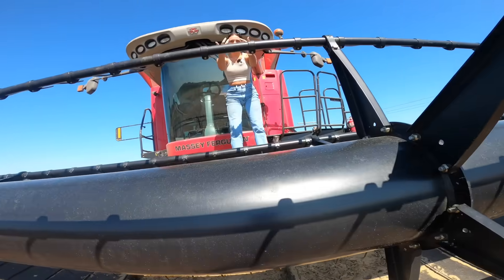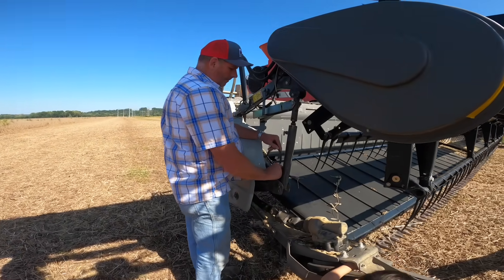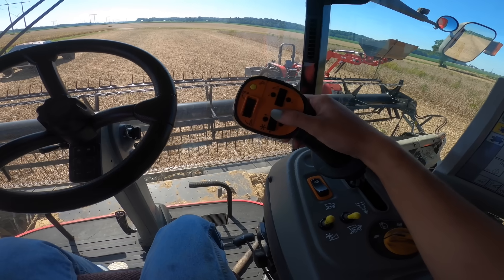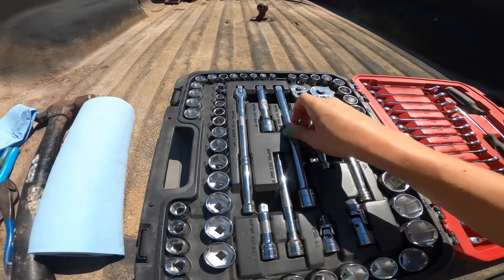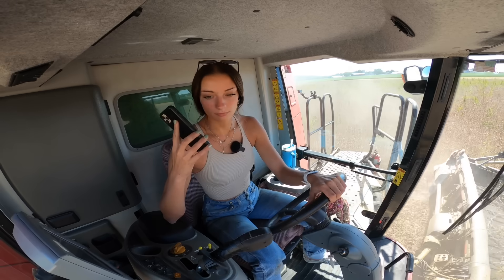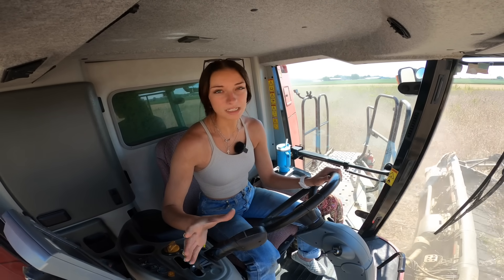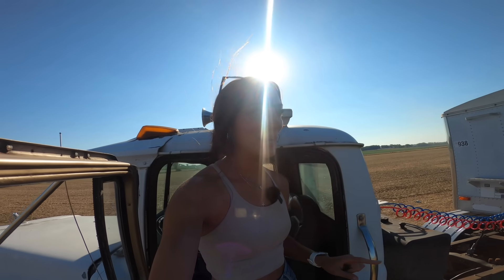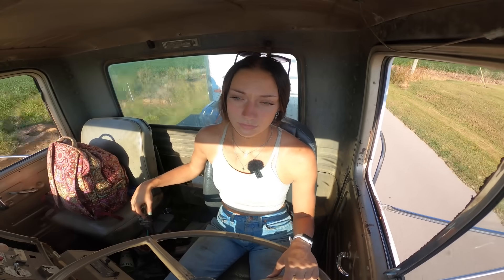Draper Reel FIXED! Soybean Harvest Continues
Hey guys! Harvest is kicking my butt this year so thank you guys for being patient with me! Thank you guys SO much for following along with my little farming journey! I'm so excited and eternally grateful for each and every one of you.

I hope you guys enjoy this video! Also, I think I mentioned in the video how we were close to 100k subscribers and we ended up passing it before I could upload it so just ignore that lol.

**THESE ARE MY ONLY ACCOUNTS. Do not get scammed and if you do, I am not responsible.**